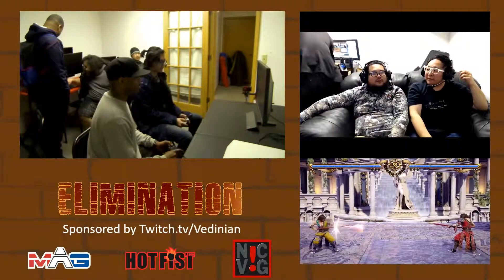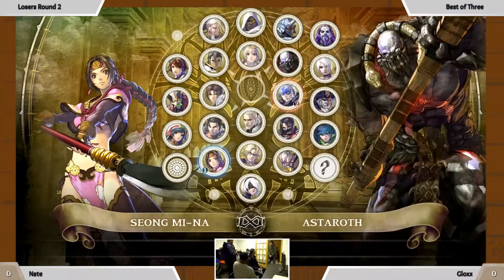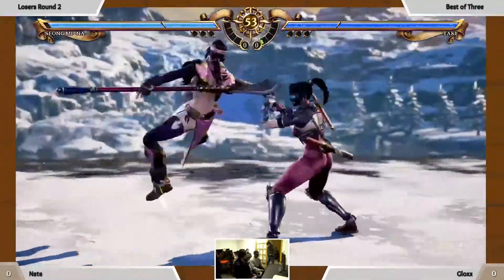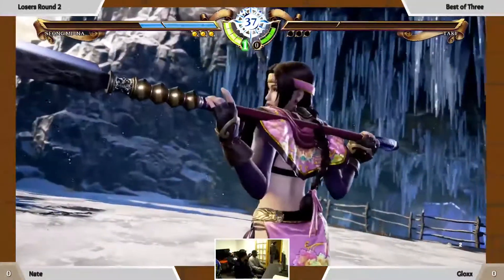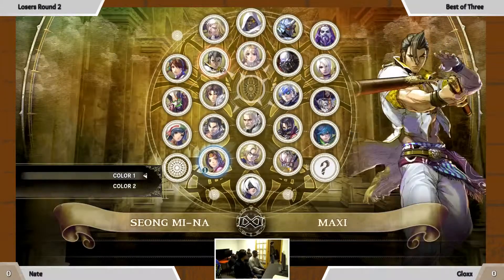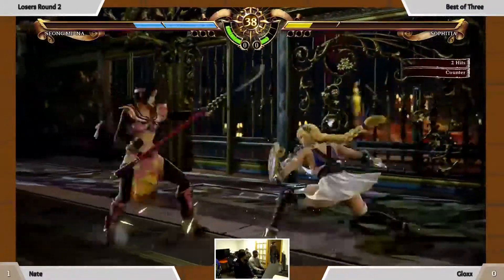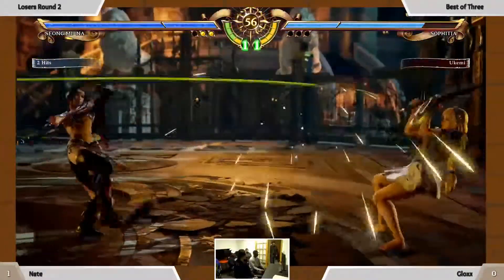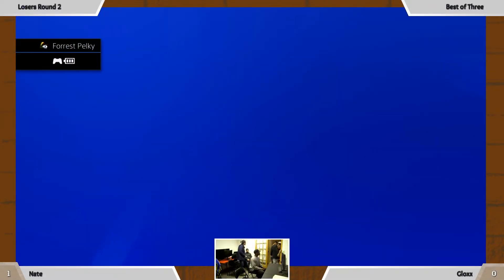Nate vs Gloxx Losers Round 2 1 26 19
Elimination is a FGC tournament located at New Challenger Video Games in Oshkosh, WI.